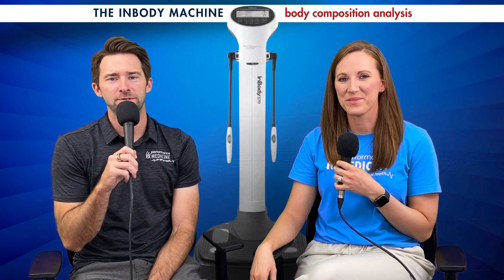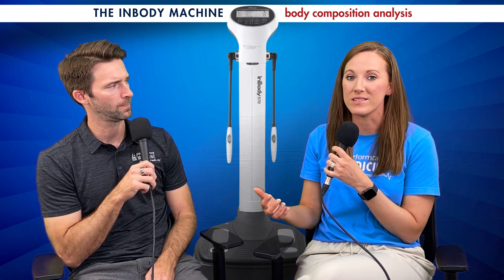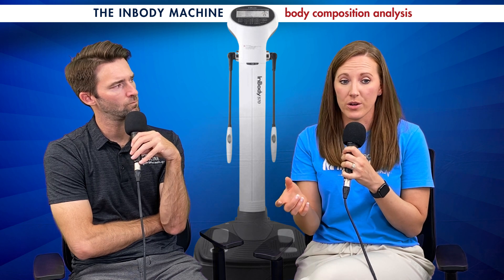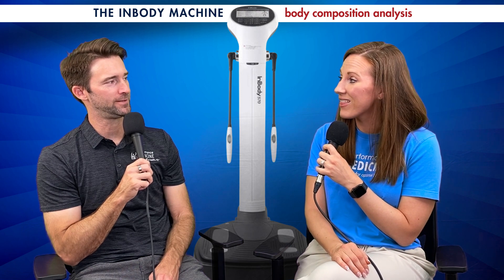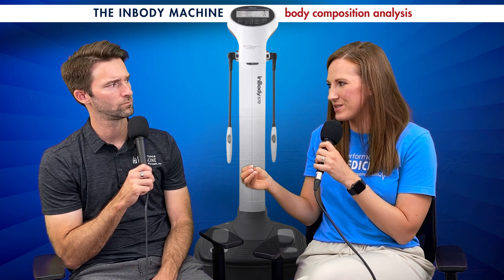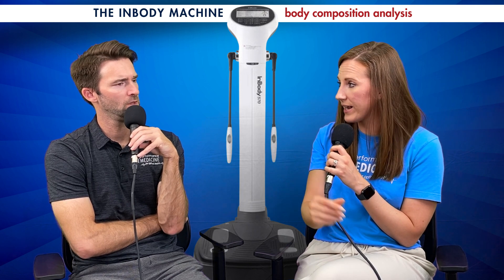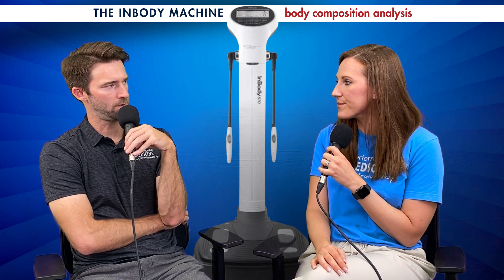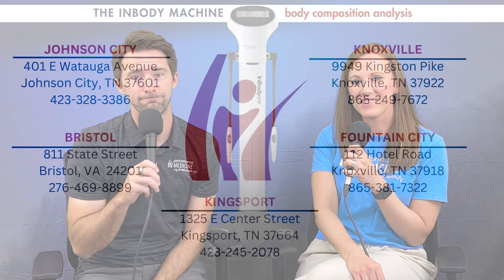InBody I Explain This with Robin Riddle, FNP-C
Your scale can’t tell you the full story.
In this episode of Explain This, Robin Riddle, FNP-C breaks down how the InBody 570 works—and why this body composition scan gives you a clearer picture of your muscle, fat, hydration, and metabolic health.

Knowing what’s going on inside your body can help you chart a smarter, more confident path forward.